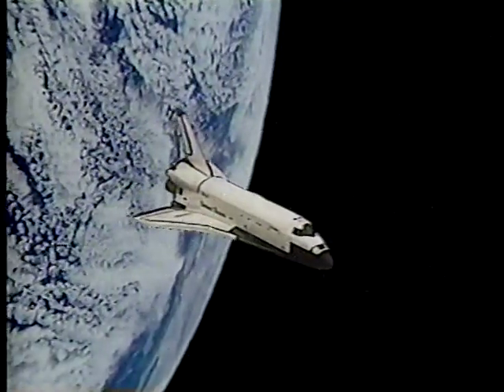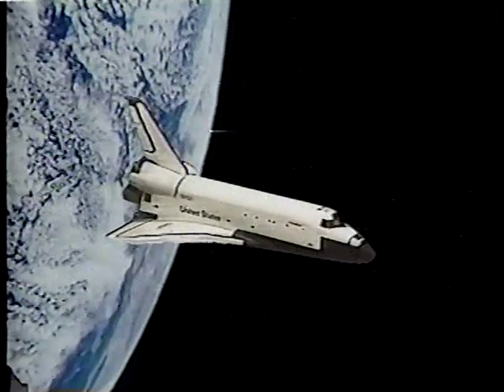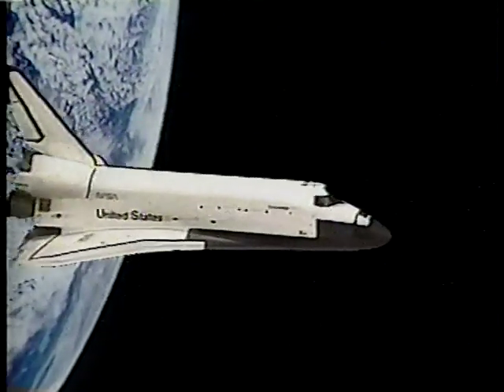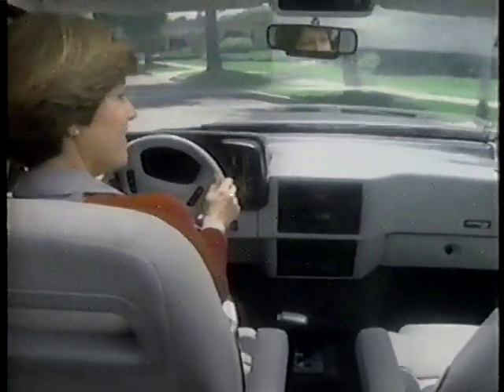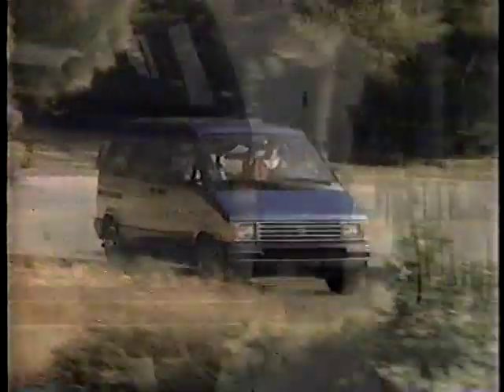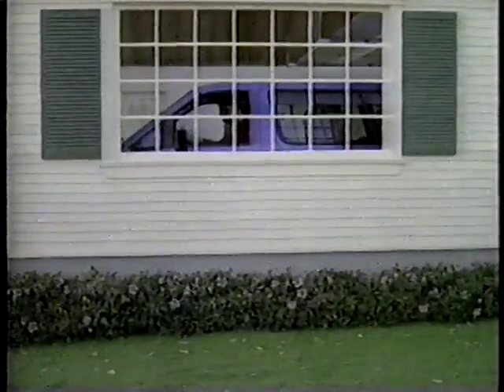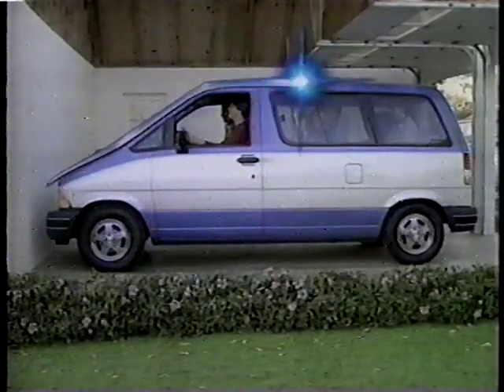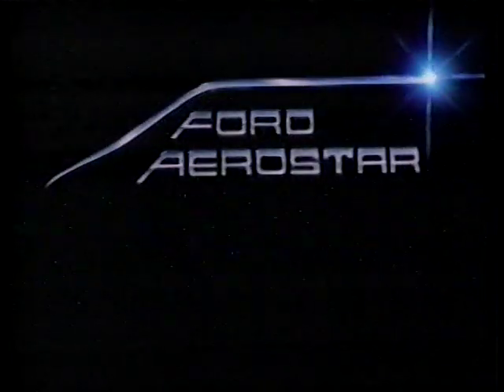1985 FORD AEROSTAR COMMERCIAL NASA Columbia